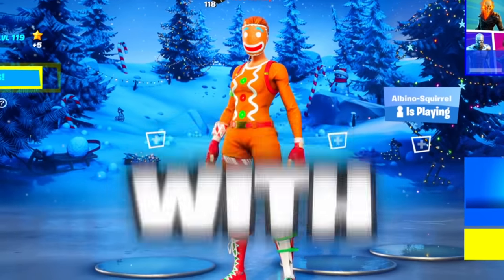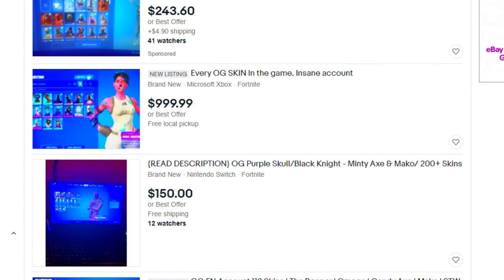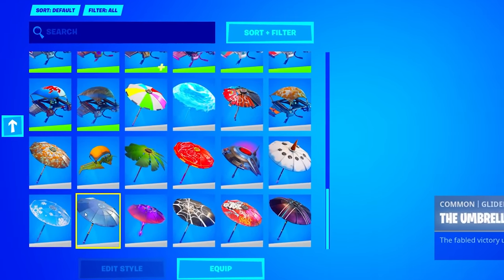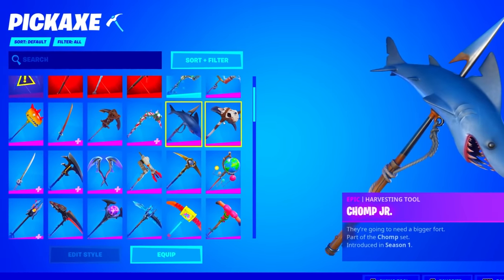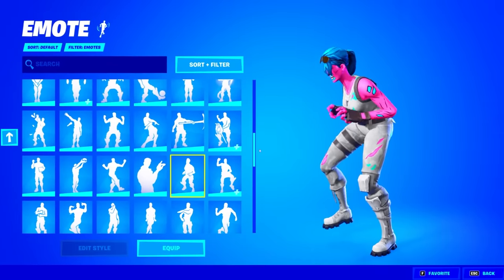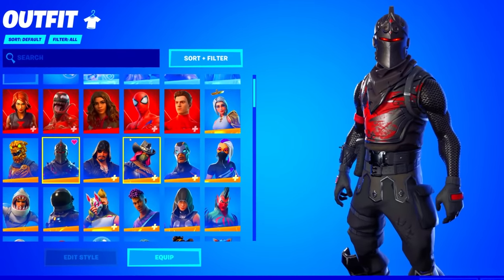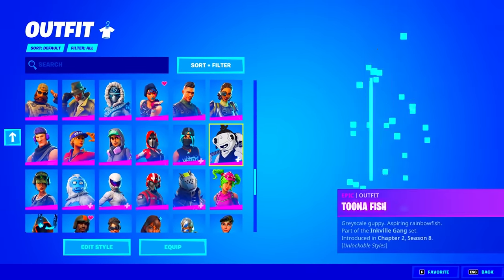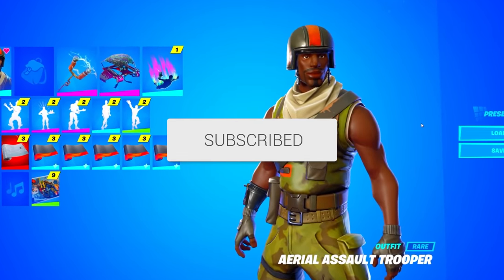I Bought a Fortnite Account with Every OG Skin... (Season 1)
I Bought a Fortnite Account with Every OG Skin...

REMINDER: Epic Games does not allow anyone to Buy or Sell Fortnite Accounts. So DO NOT DO THIS